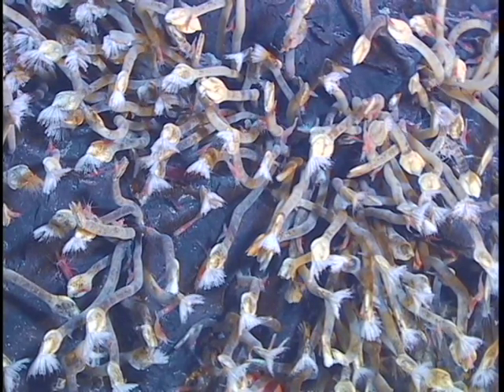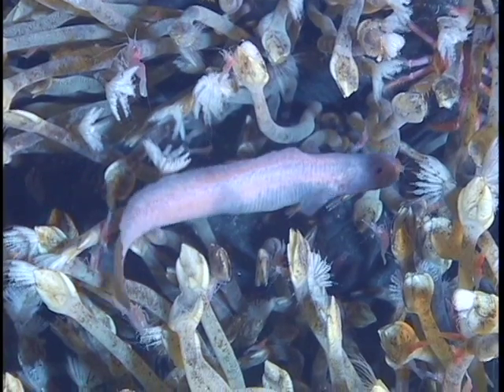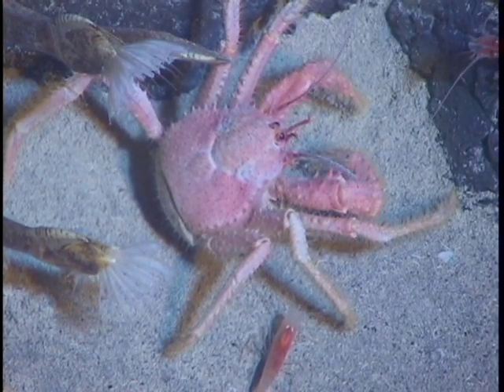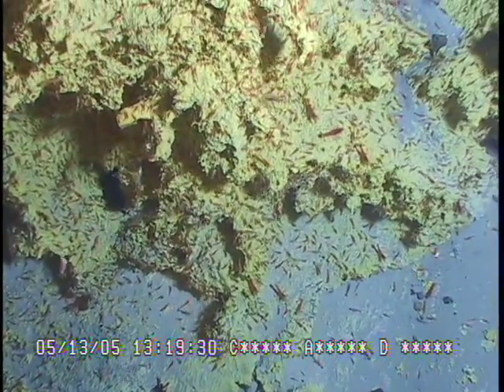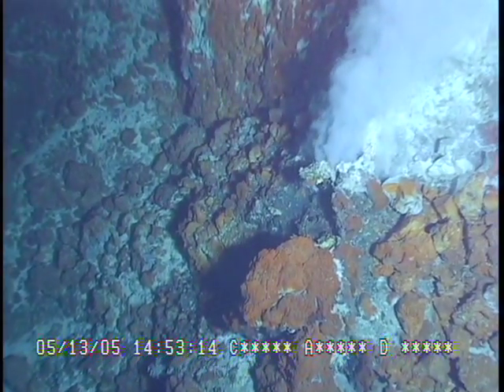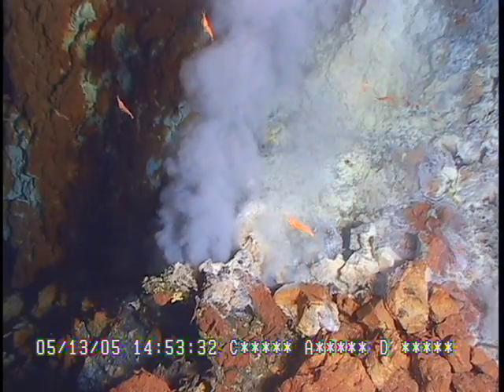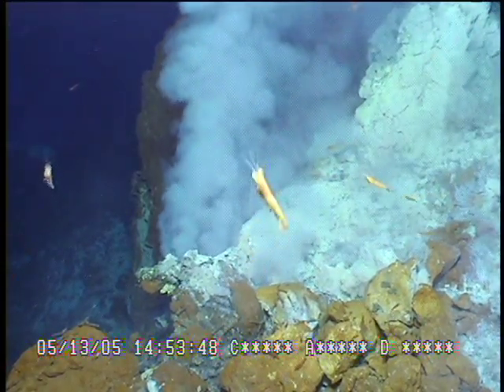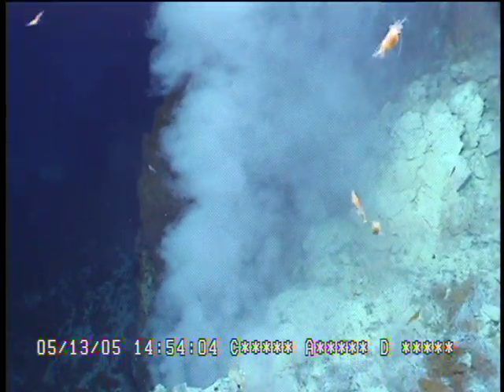Brothers Volcano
Brothers Volcano, in the Kermadec Arc, features fields of stalked barnacles, large sulfur deposits and white smokers.